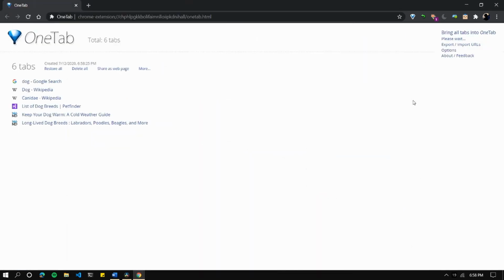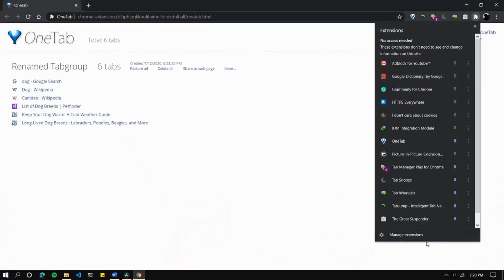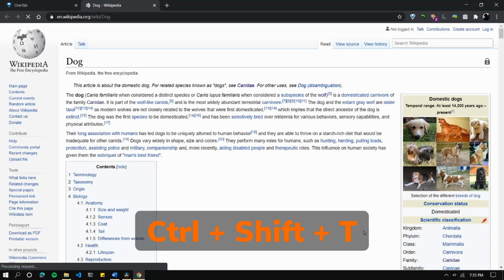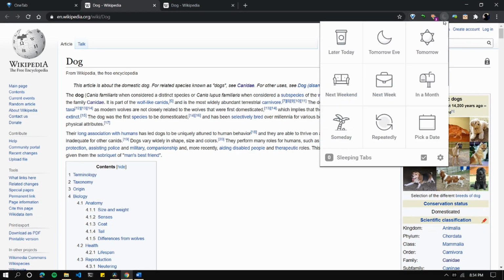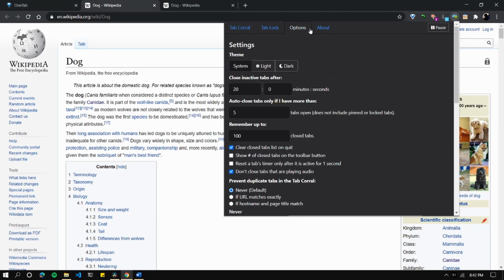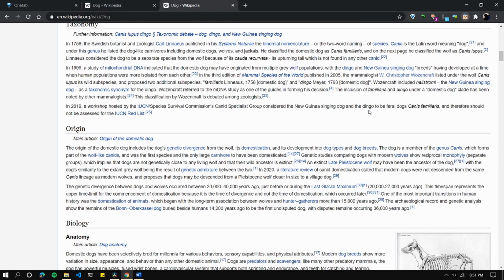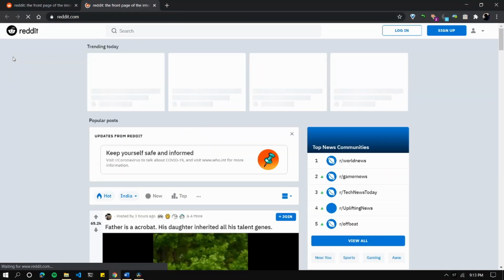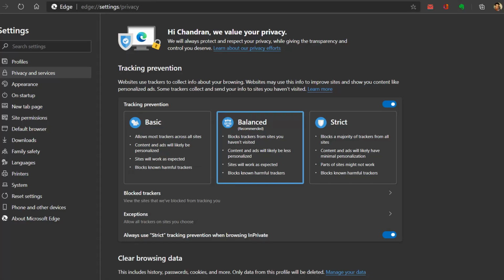6 Extensions change the way you use your Browser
Browser Tab Management is the silent problem for your browser and sometimes for you.  Here you have some extensions and tips to use your browser tabs like a pro.

Browsers are super powerful to archive anything from the Internet, but it eats much RAM if you use many tabs, you're adding the weightage to the RAM. But, tabs are so important and many can't live without Tabs. So, here I've got a curated list of Chrome extensions and some tips to organize your tabs neatly and reduce the memory consumption.

The video has two main categories with Browser extensions and tips.

Thumbnail Photo by Markus Winkler on Unsplash.